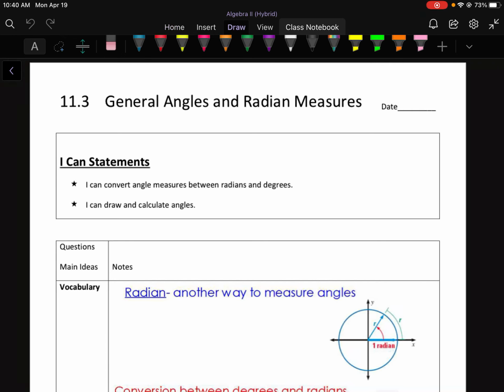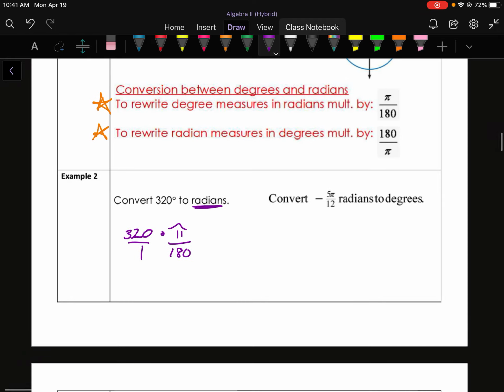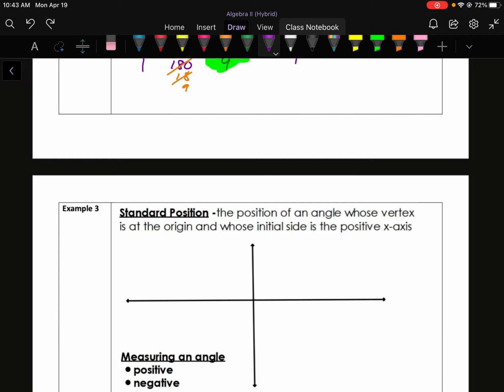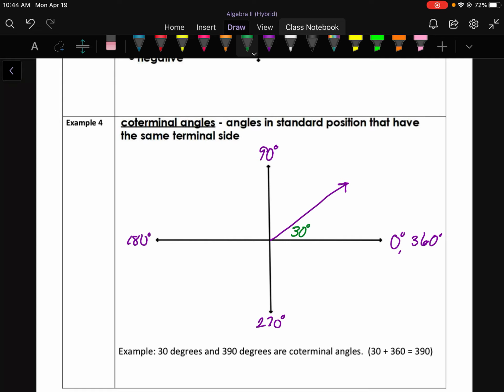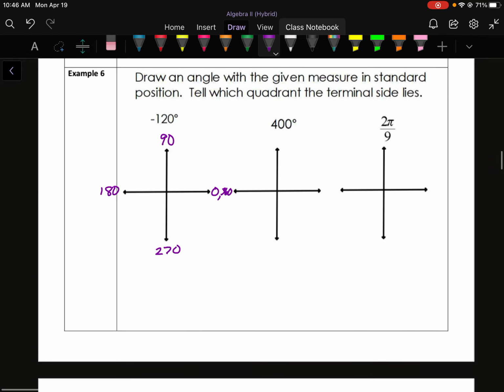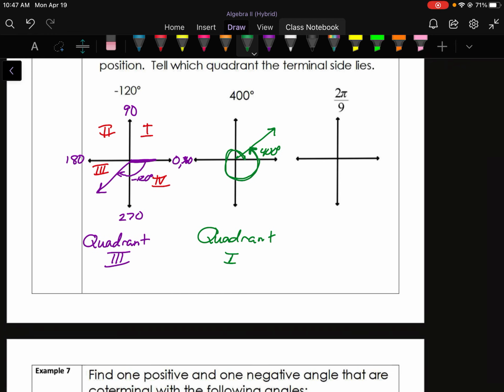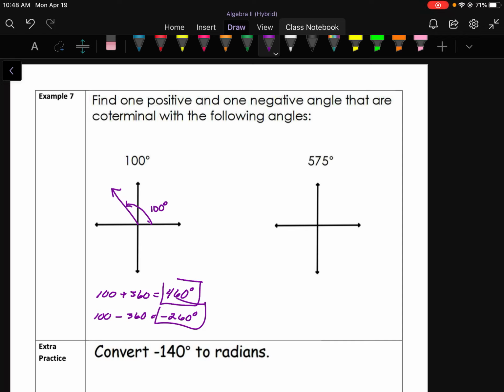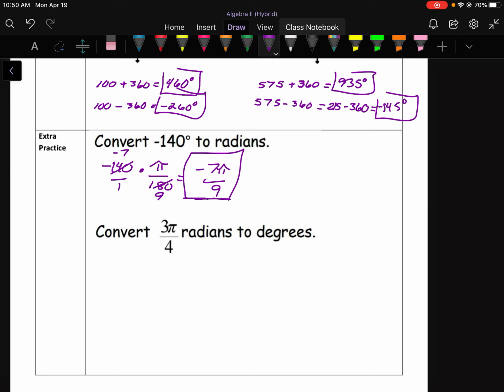Algebra II - 11.3 General Angle and Radian Measures